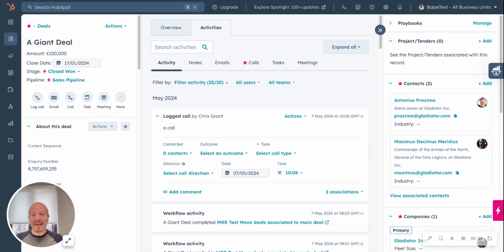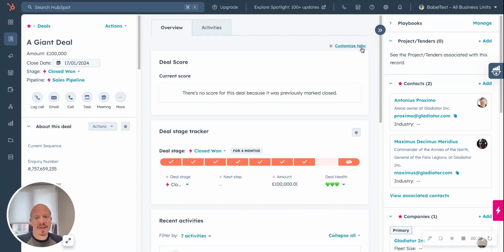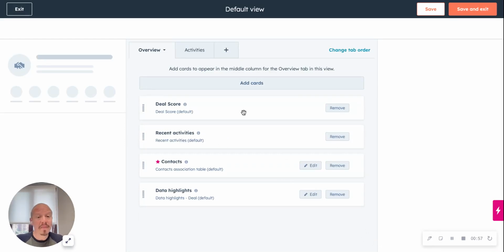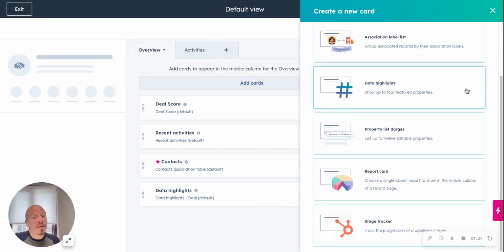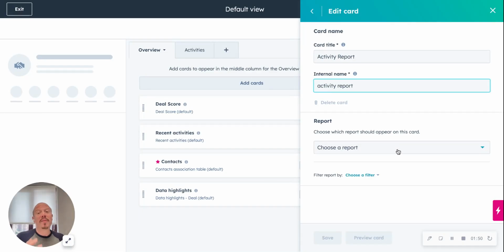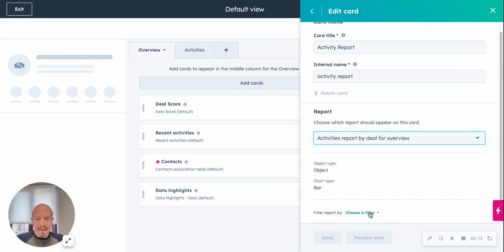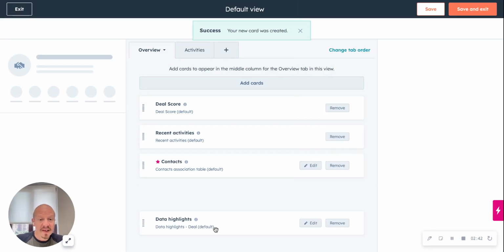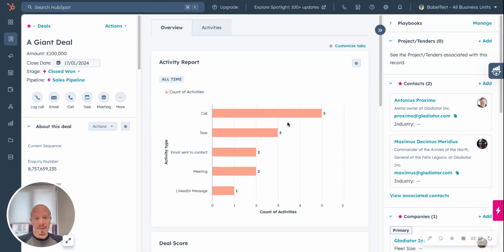HubSpot UI customisation. Adding a report card to the overview screen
Did you know you can see almost anything on a HubSpot record? If you have the data, you can display it. Watch this video to learn how to build out a report and then add it to an object record for visibility of the things that matter to your team